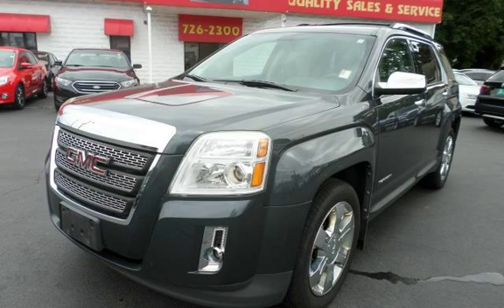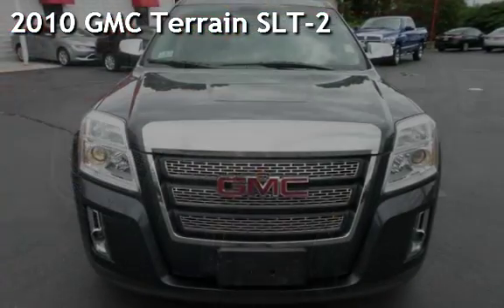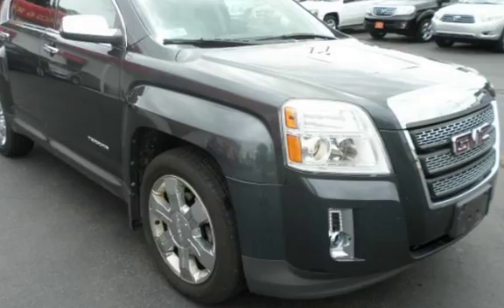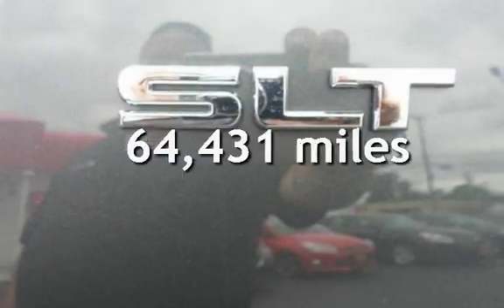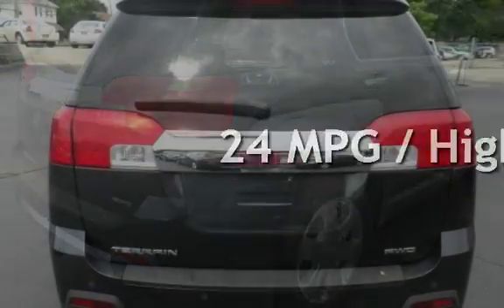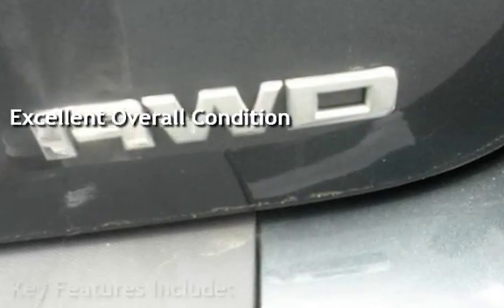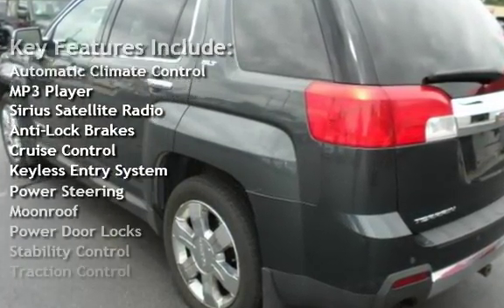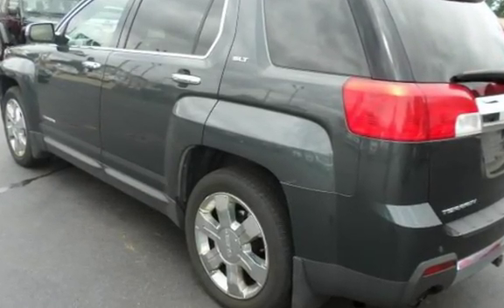2010 GMC Terrain SLT-2 for sale in PAWTUCKET, RI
Beautiful  2012 GMC Terrain SLT... Excellent condition in and out. AWD for the upcoming winter!! .Extremely low miles with plenty of factory warranty still left.With over 20 years in business you can buy your new vehicle at The Car Store with confidence and peace of mind!!! We have over 100 quality handpicked vehicles in stock and ready for immediate delivery!!! All vehicles are serviced, inspected. All prices reflect $0 down!!! We offer second chance financing to everyone *Bad Credit*No Credit*Good Credit*First Time Buyer*Bankruptcy*Repossessions it doesn’t matter let The Car Store help rebuild your credit!!! Top dollar paid for your trade-in. Se Habla Espanol and Nos Falamos Portugues.